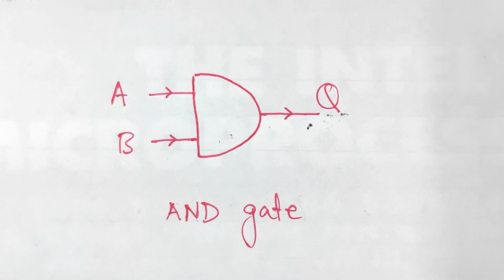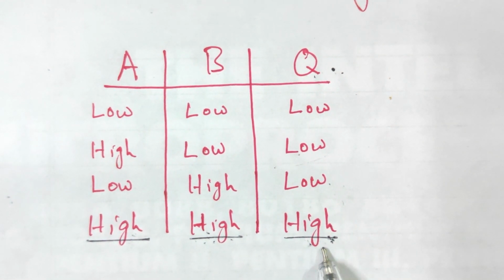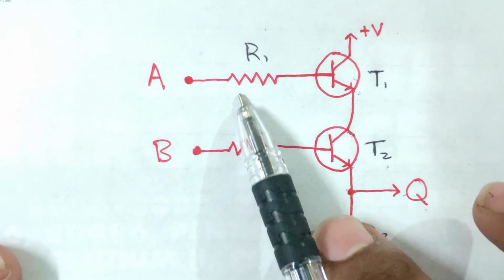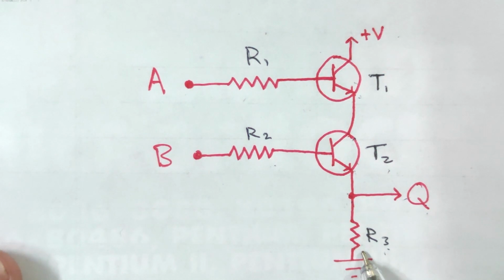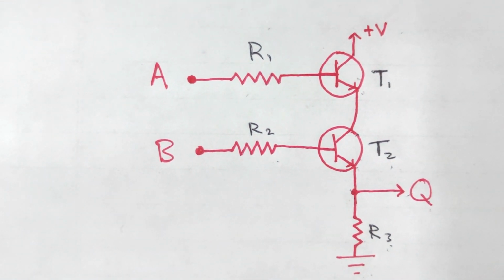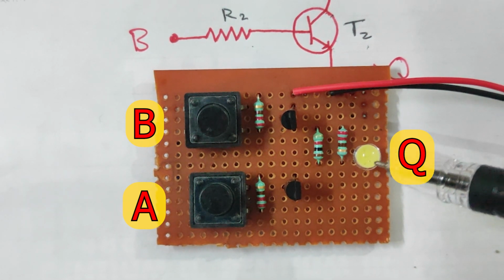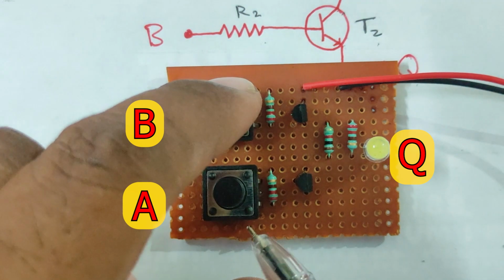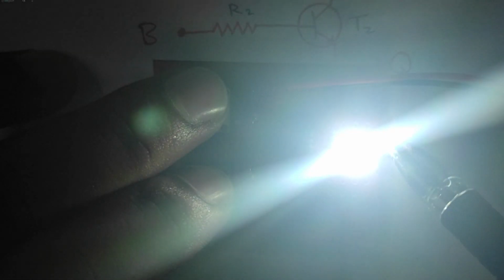Physics behind AND Gate | Logic Gates | Digital Electronics | Semiconductor Physics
In this video, I have demonstrated AND gate working with the help of diagram, truth table and a PCB of AND gate made with transistors and resistors.
This video explain, what happens in an AND gate behind the scene. This video touches both the topics, Digital Electronics in Computer science and Semiconductor Physics in Physics. For those who are always curious of how things work, this video is useful.